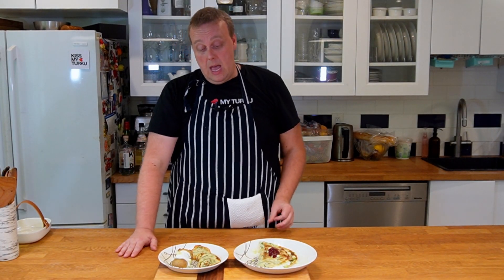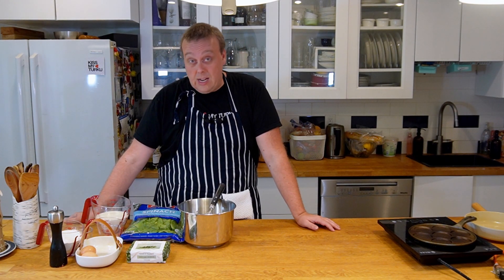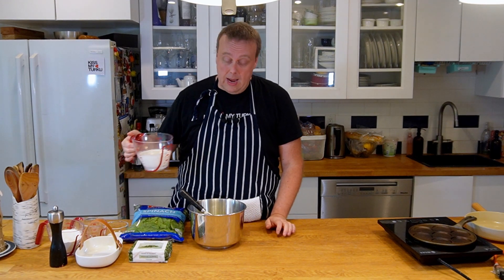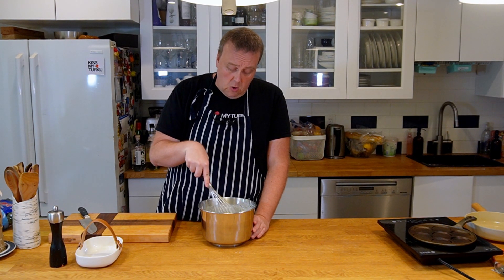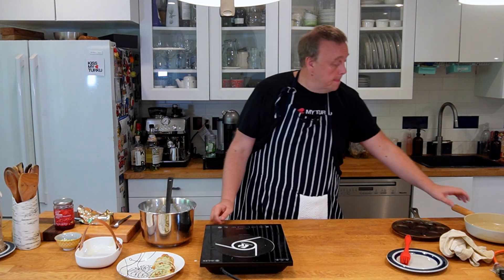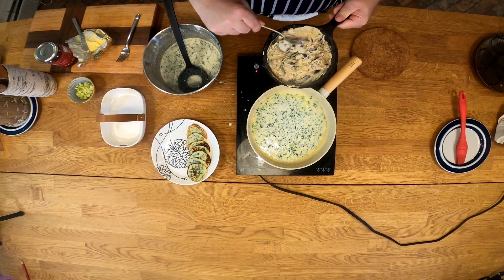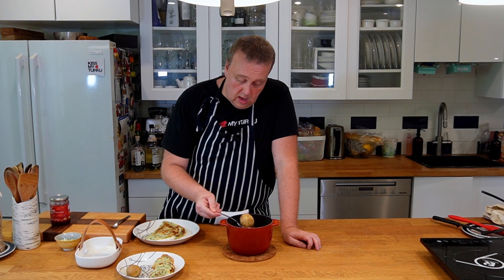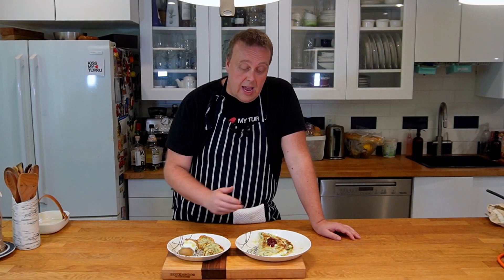Finnish Spinach Pancakes Two Ways | Pinaattiletut kahteen tapaan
Spinach pancakes are a popular vegetarian alternative for lunch and dinner in Finland. Here I make a classic version plus a more modern version with mushrooms and cottage cheese.